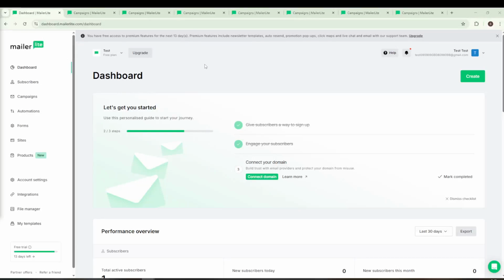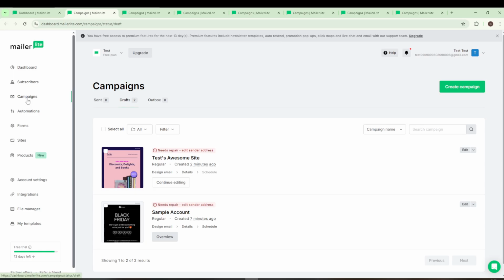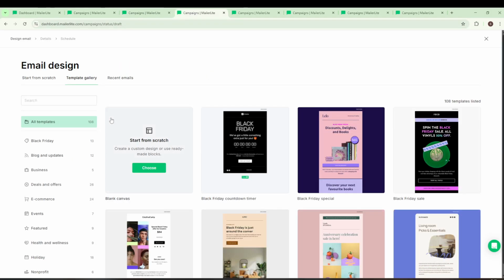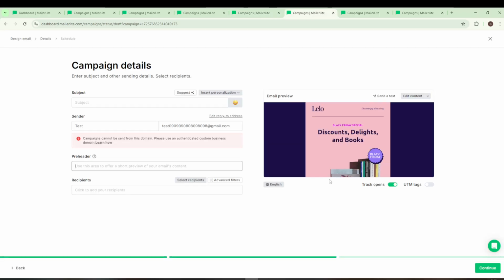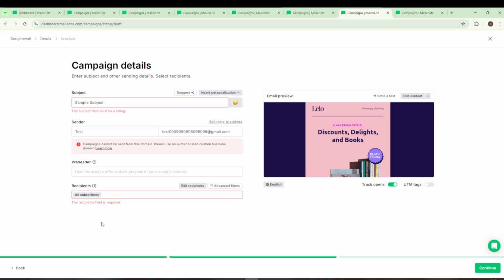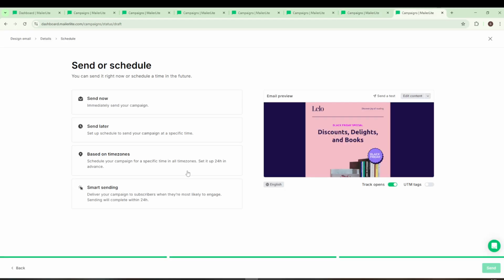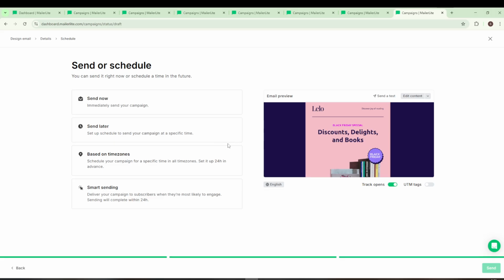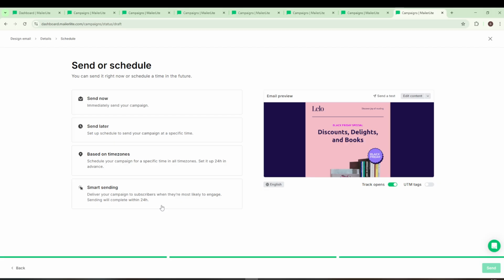How To Create An Email Campaign In MailerLite [MailerLite Tutorial 2026 Guide]